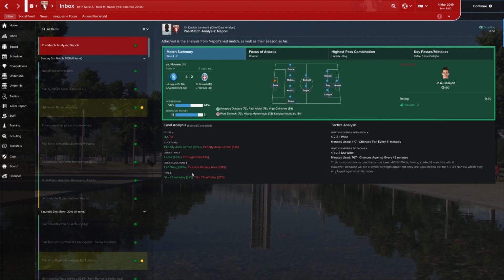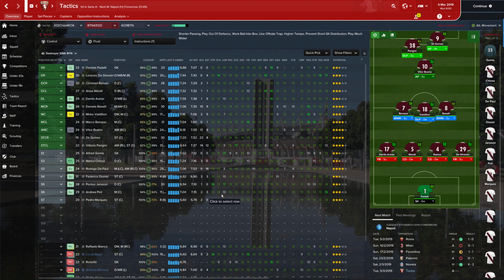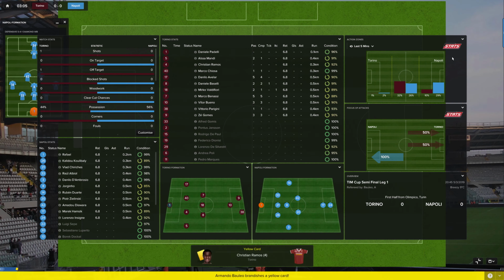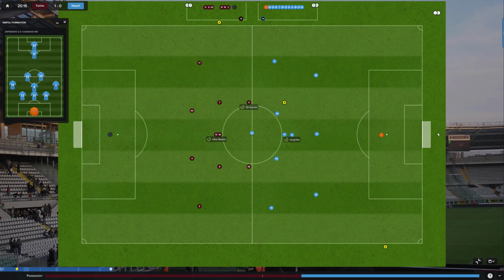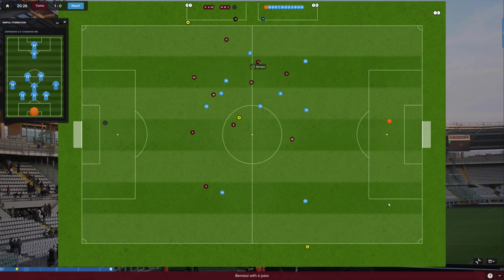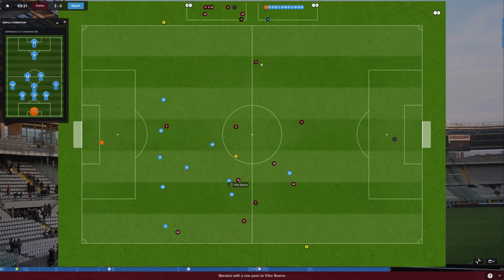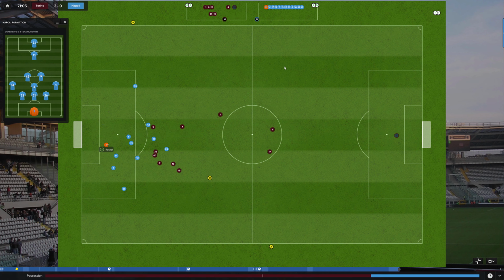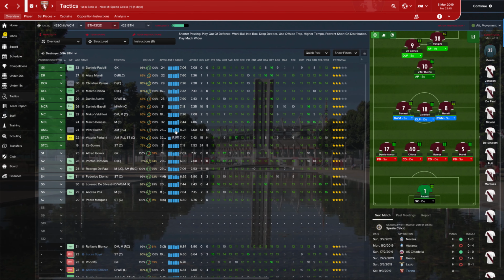Torino Diaries 0308 Football Manager 2017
So we skipped past PSG, but there is something bigger on the horizon, its Napoli in the semis of the Italian Cup. We escaped with a point the last time we faced off. This time I have a plan. Let's hit em with an Overload start using a 4312.!

In this show I use strategies listed in my book “Bust The Net - A Football Managers Guide” to set the team up .